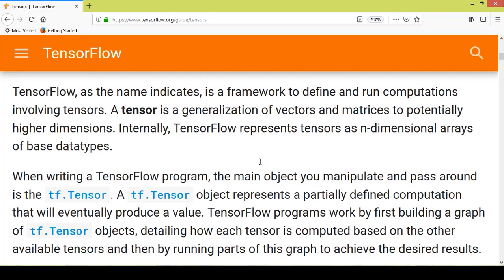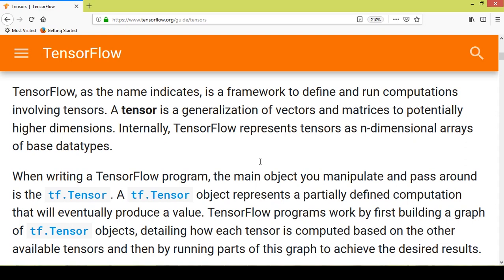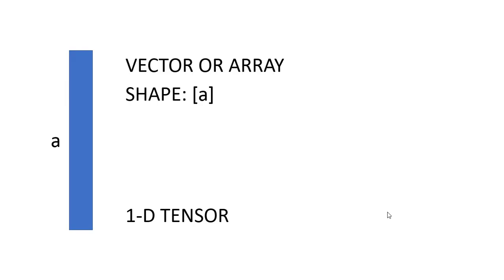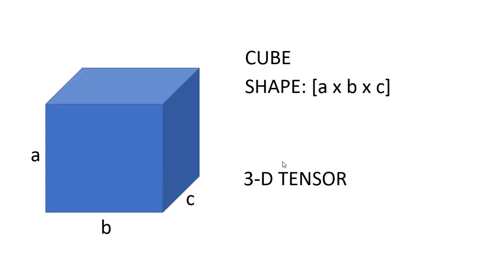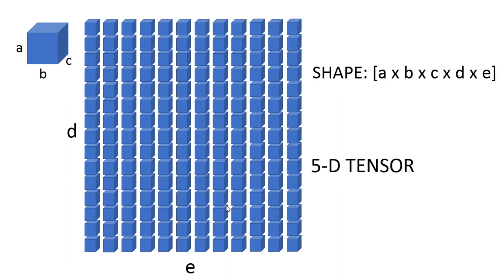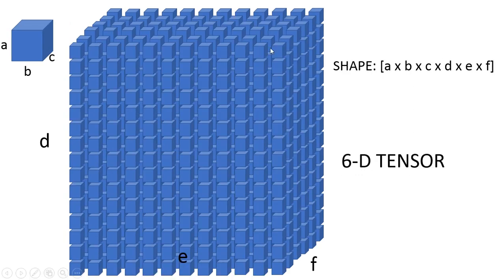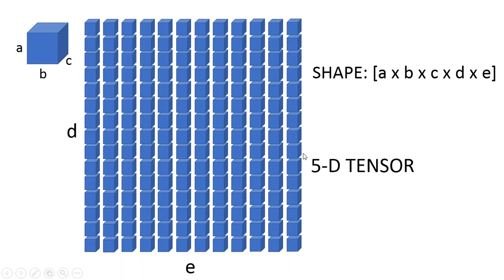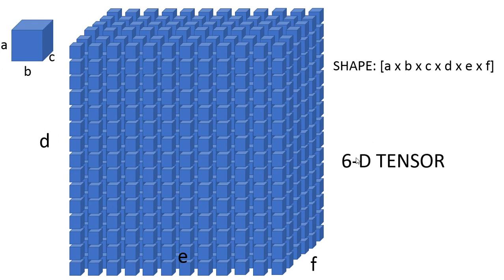What is a Tensor? | Tensorflow Tutorials using Python | Part - 1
Tensorflow is an open-source framework developed by Google.
Tensorflow is used for Neural Network and Deep Learning Applications.

What is a Tensor?

A tensor is a generalization of vectors and matrices to potentially higher dimensions.
And tensorflow is a framework to define and run computations involving tensors.